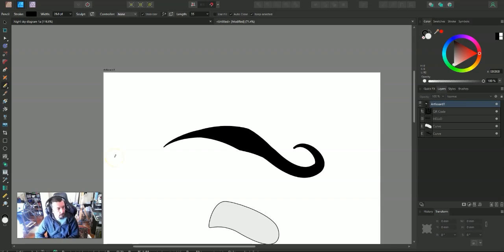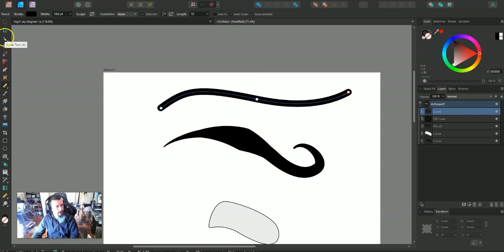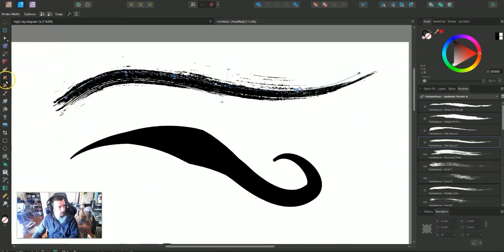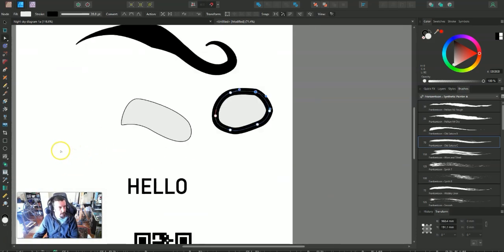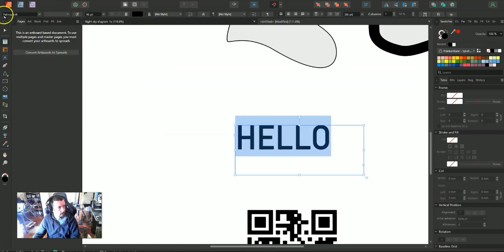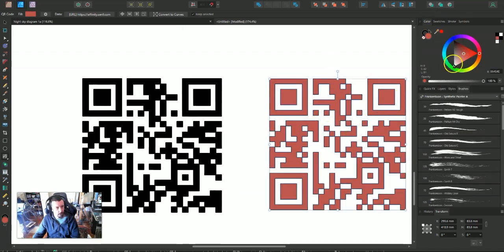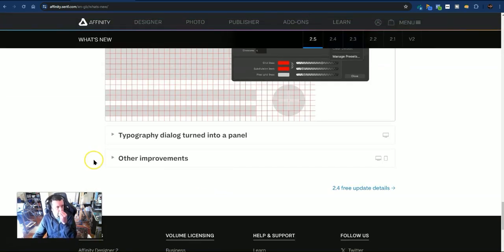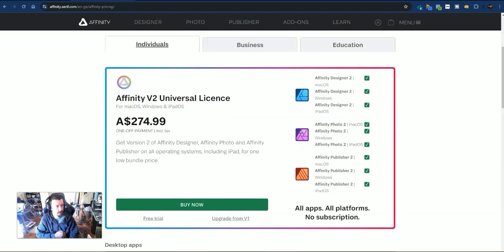Affinity Designer new tools | Stroke Width Tool | Pencil Improvements | QR Generator and more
Let's check out the new tools in teh Affinity suite for Update 2.5!
Stroke Width Tool
QR Generator
Variable fonts
and more!